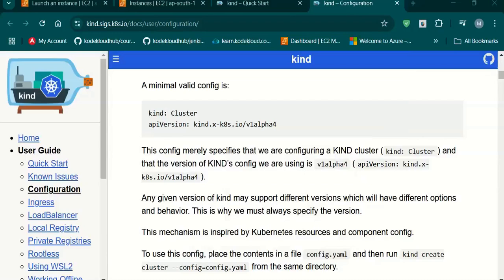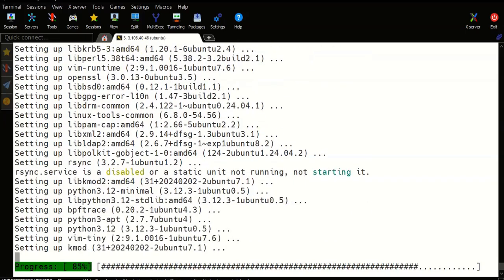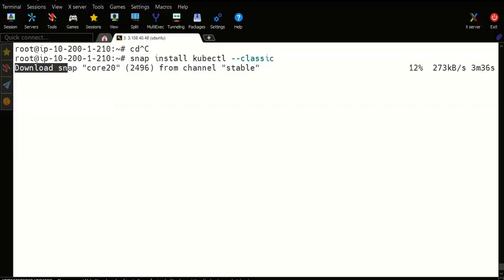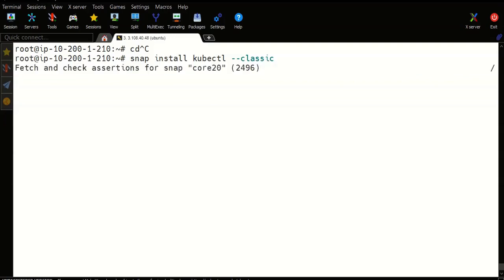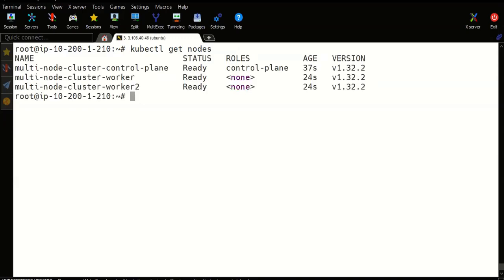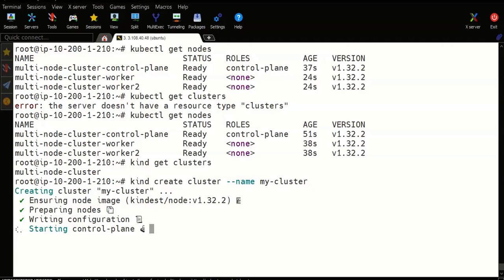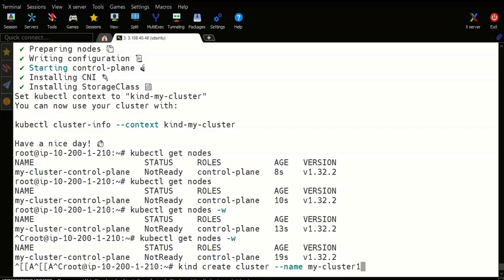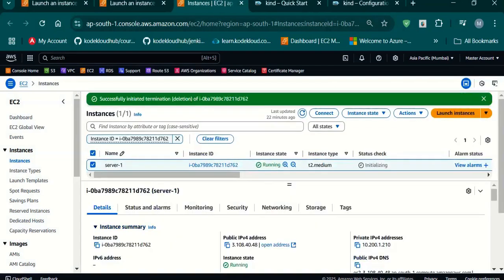🛠️ Create a Multi-Node Kind Kubernetes Cluster on a Single Ubuntu Server | Kind Cluster Setup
Want to set up a multi-node Kubernetes cluster on a single Ubuntu server using Kind (Kubernetes in Docker)? This tutorial walks you through the step-by-step process of creating a lightweight Kubernetes cluster for testing and development.

🔍 What You’ll Learn:
✅ Kind Installation & Configuration on Ubuntu
✅ Creating a Multi-Node Kubernetes Cluster
✅ Networking & Cluster Communication Setup
✅ Deploying and Managing Pods & Services
✅ Best Practices for Local Kubernetes Testing

📌 Why Watch?

Easy & Lightweight Kubernetes Cluster Setup
Perfect for Testing & CI/CD Pipelines
No Need for Expensive Cloud Infrastructure
🚀 Ideal for Developers, DevOps Engineers & Kubernetes Beginners!

✔️We will do this activities
Install Docker
Download Kind binaries
Move to /usr/local/bin/
Create Kind Cluster

► Command to install Kind
snap install kubectl --classic
chmod +x ./kind
sudo mv ./kind /usr/local/bin/

►Configuration file
✔️vi kind-config
kind: Cluster
nodes:
- role: control-plane
- role: worker
- role: worker
kind create cluster --name=multi-node-cluster --config=kind-config

kind create cluster --name my-cluster

kind get cluster
kubectl config get-contexts
kubectl config use-context multi-node-cluster

You can also watch videos on